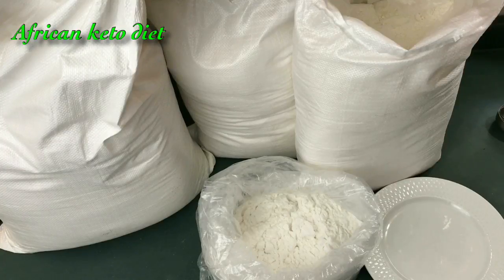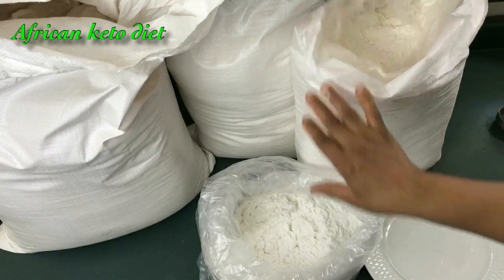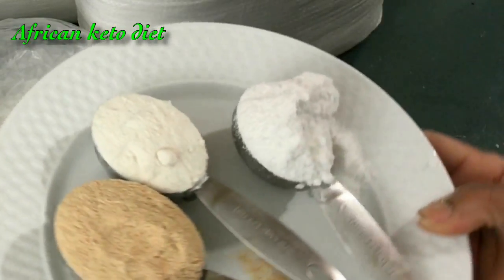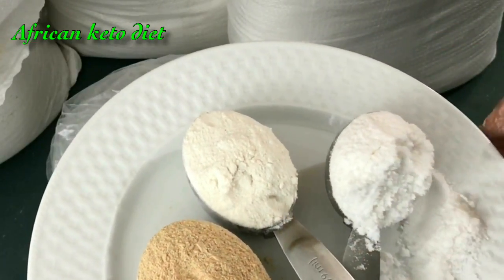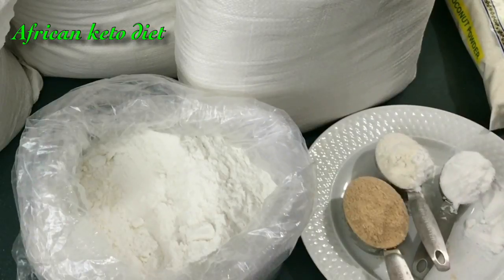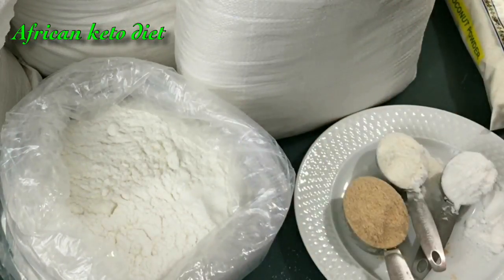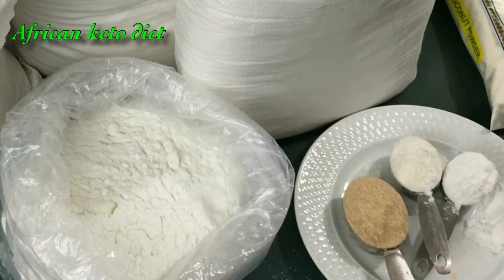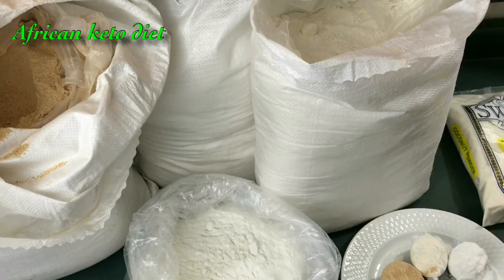LET'S TALK COCONUT